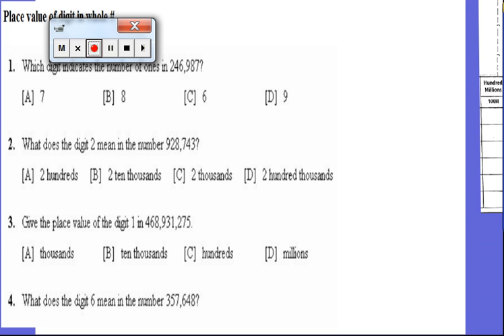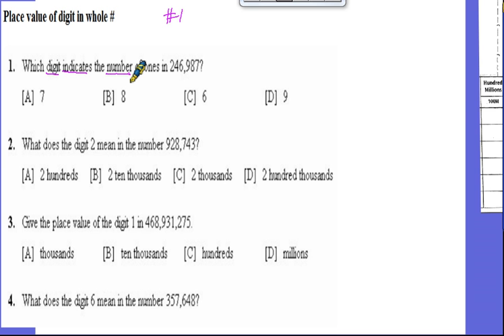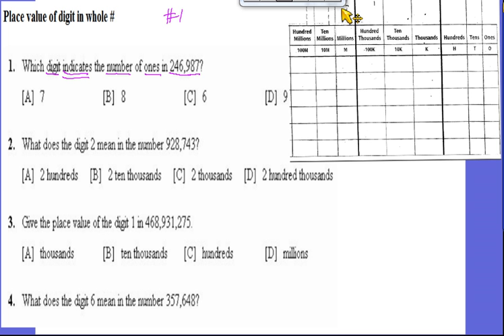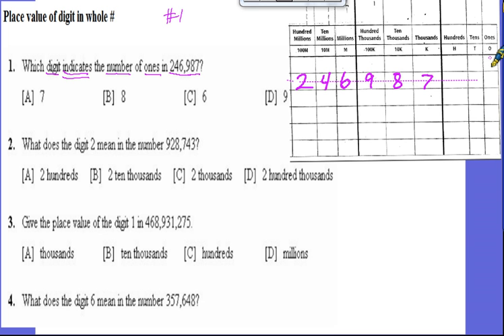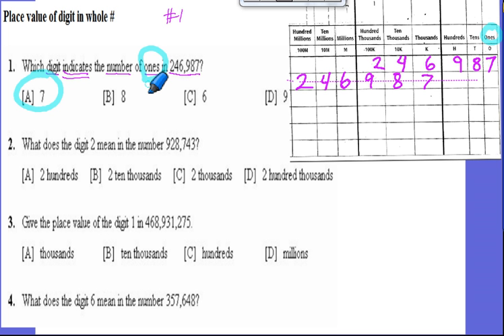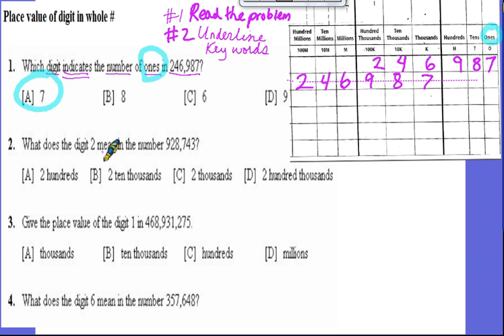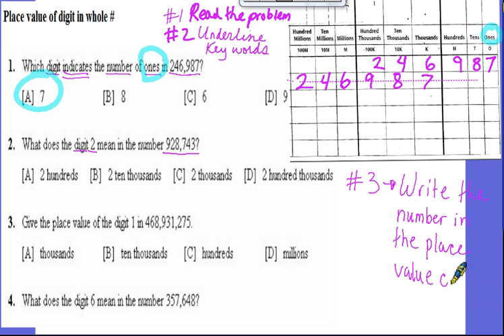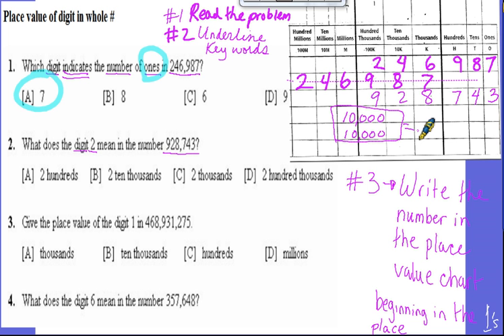Obj 6 Place Value of Digit in Whole Numbers